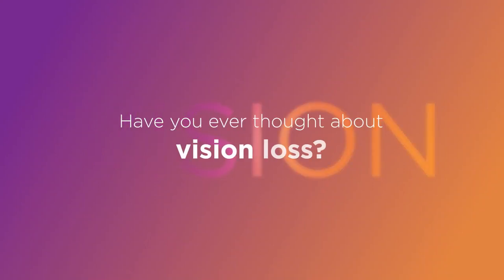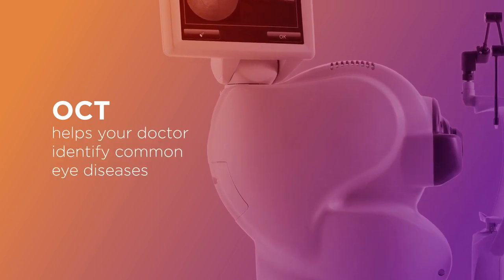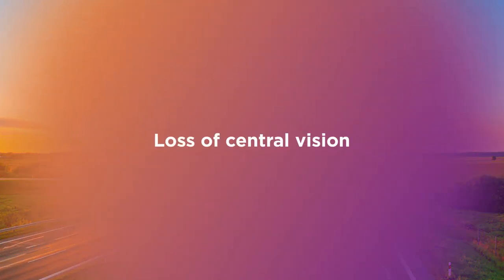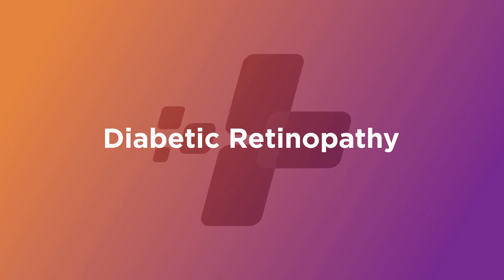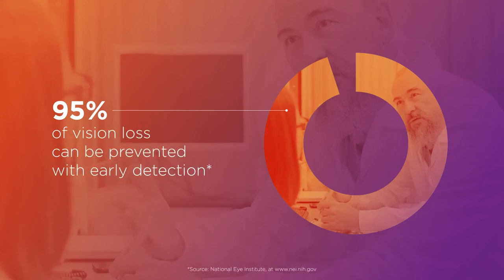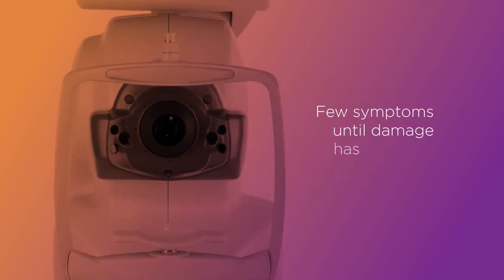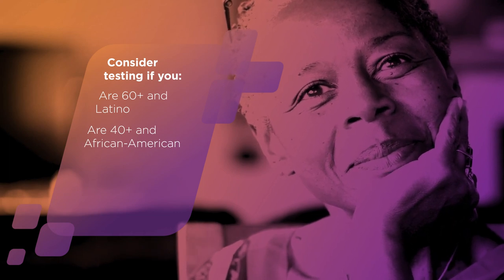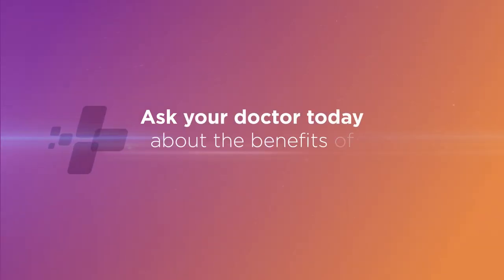How an OCT Exam Can Help Protect Your Vision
Topcon offers a wide variety of digital resources that are designed to support you in offering OCT wellness exams to your patients.

Visit octkit.com to learn more about how Topcon Healthcare can help you to grow your practice and enhance your quality of care.